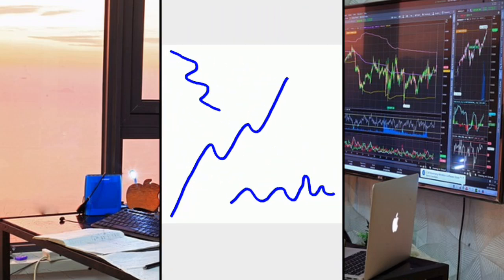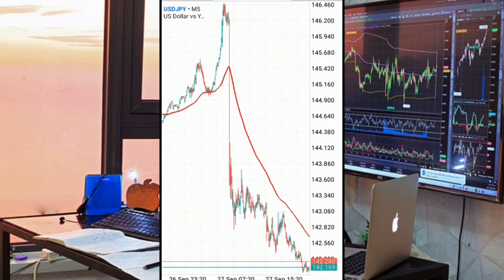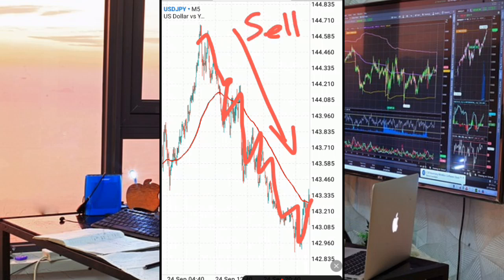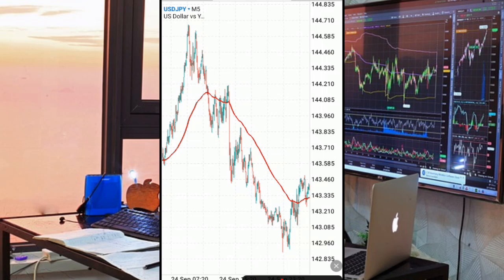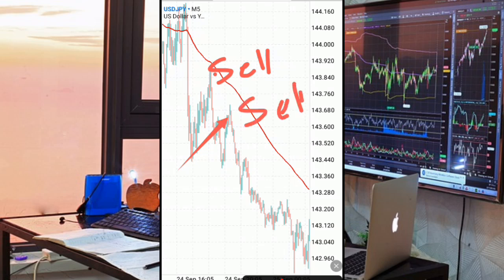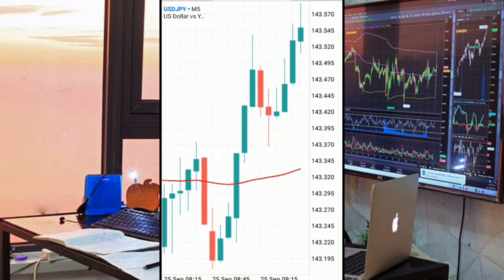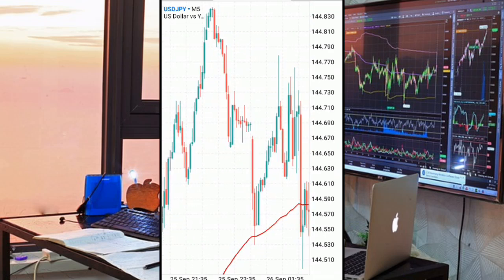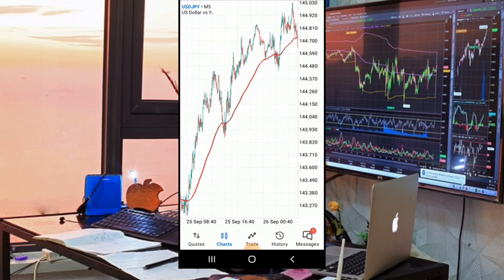Most Powerful Trading Strategy for Beginners 🚨